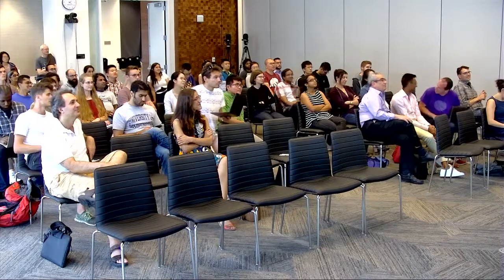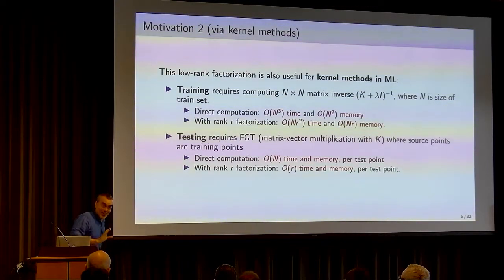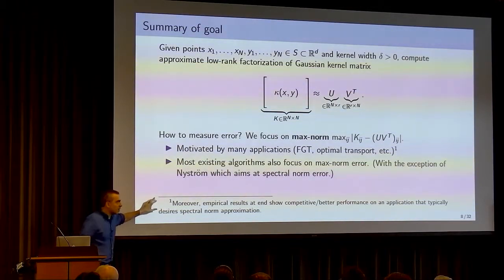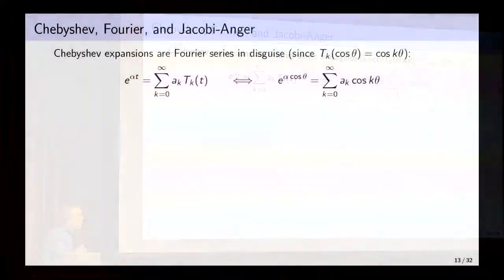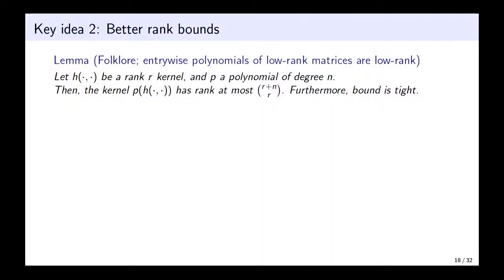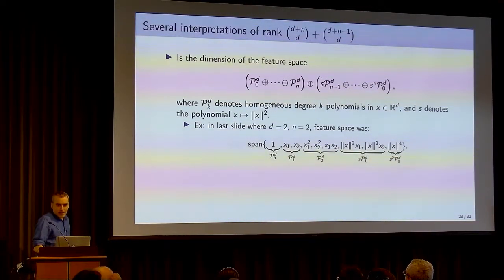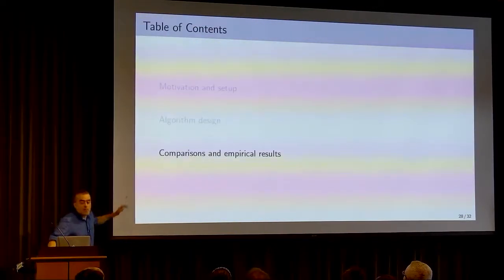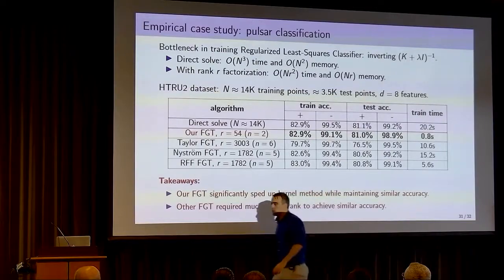2019 ADSI Summer Workshop: Algorithmic Foundations of Learning and Control, Pablo Parrilo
Pablo Parrilo from the Massachusetts Institute of Technology presents “Better Gaussian Kernel Factorization via Approximation Theory, with Applications" at the ADSI Summer Workshop: Algorithmic Foundations of Learning and Control at the Paul G. Allen School of Computer Science & Engineering, University of Washington, August 20, 2019.